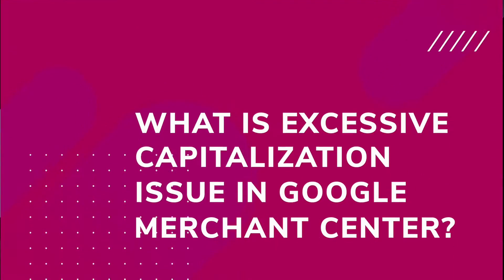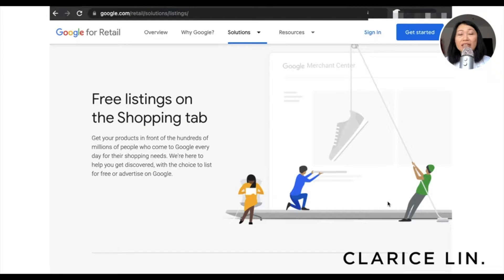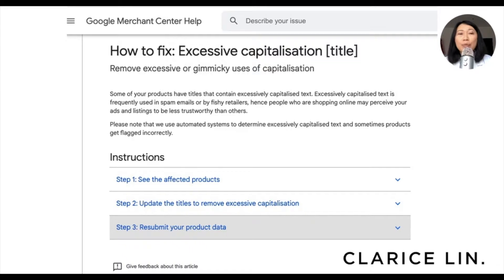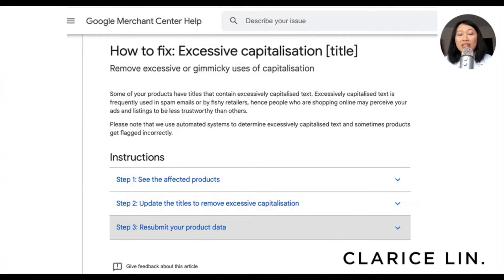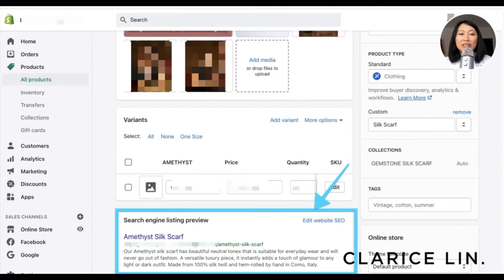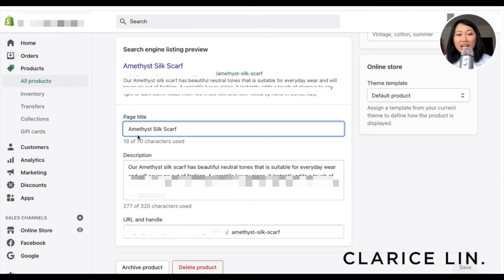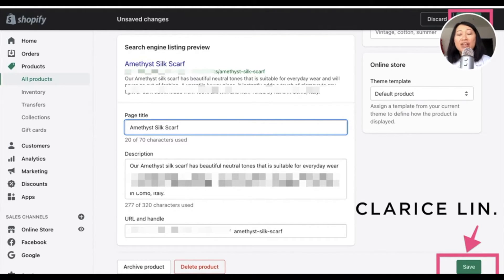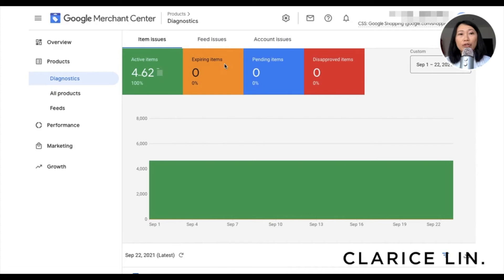Shopify Google Merchant Error: Fix Excessive Capitalization Product Issue | Clarice Lin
👉👉If you have a Shopify store, and you're setting up on Google Merchant Center, and you have found an excessive capitalization error issue, what can you do?

In today's video, I share screenshots on how you can fix excessive capitalization issues for your Shopify store products. I explain why your products are disapproved by Google, where you can see this issue, how you can diagnose it, and how you can fix it on your Shopify store so you can get your products up on Google Shopping free listings as soon as possible.

00:00 Shopify Google Merchant Error: Fix Excessive Capitalization Product Issue
00:33 What is the excessive capitalization issue in Google Merchant Center?
00:52 Why Google doesn't like ALL CAPs?
01:42 Where to view excessive capitalization issue in merchant center?
03:22 How to fix excessive capitalization issue in Shopify store?

--MY SERVICES--
👉Need a helping hand to get your Shopify Store Listed on Google (including on Google Shopping)?